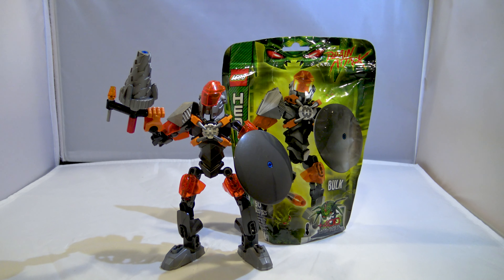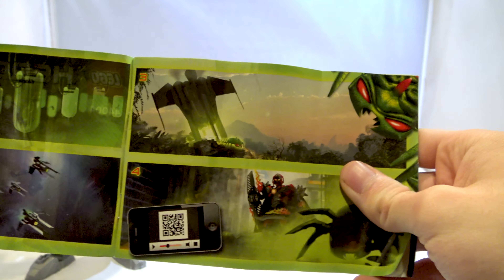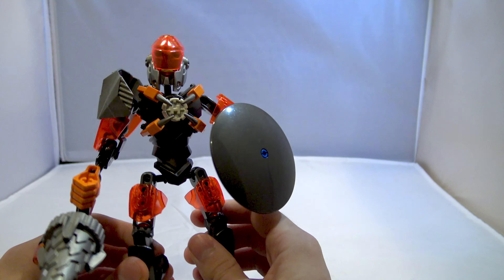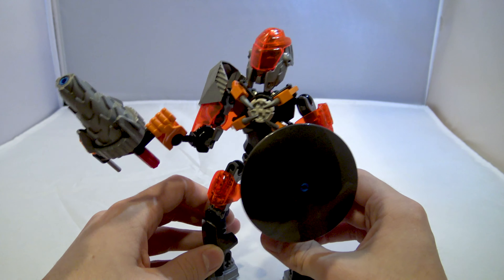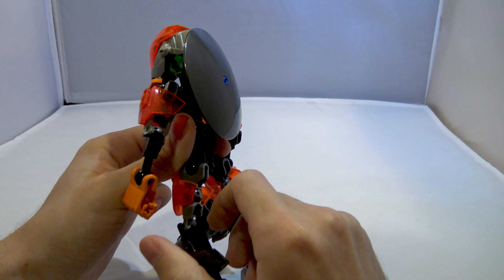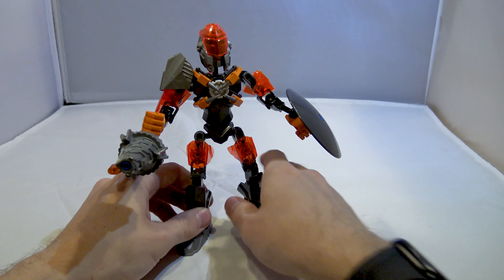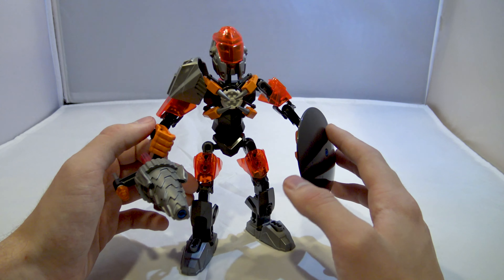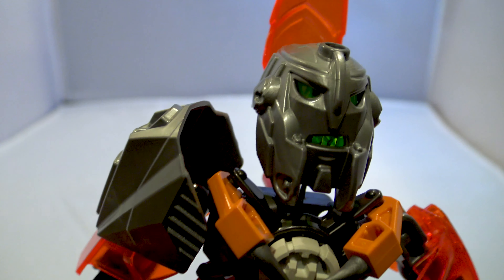Bulk | LEGO Hero Factory: Nostalgia Reviews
Welcome to the Hero Factory Nostalgia Reviews, where I take a look at the LEGO sets that made my childhood! This week we're taking a look at Bulk from the 2013 Brain Attack line of Hero Factory!

Check out Bricklink listings of this set if you want it

If you want to see the older Classic Reviews (covering Hero Factory's launch to the 3.0 sets),